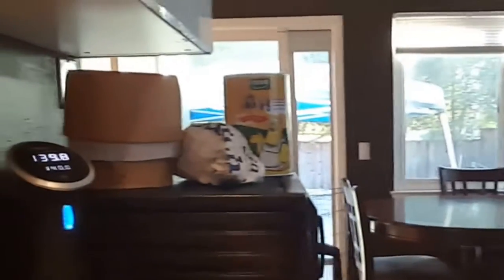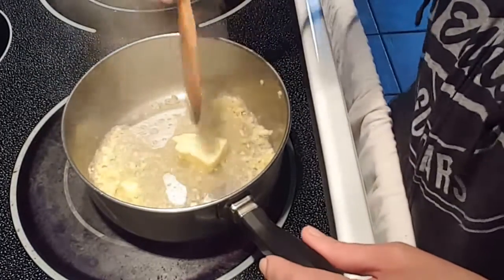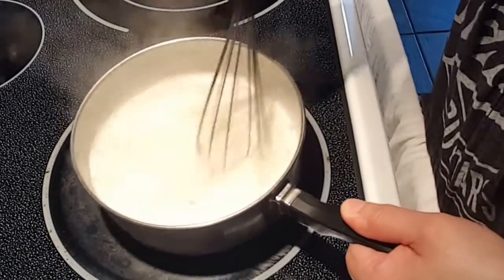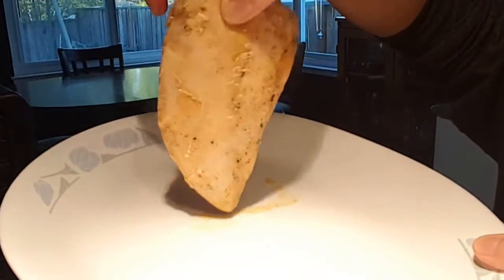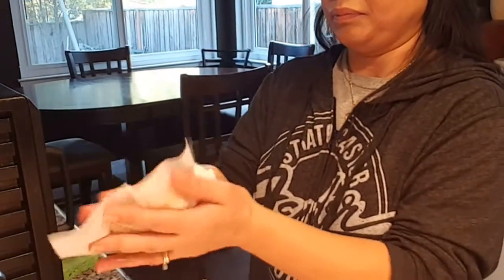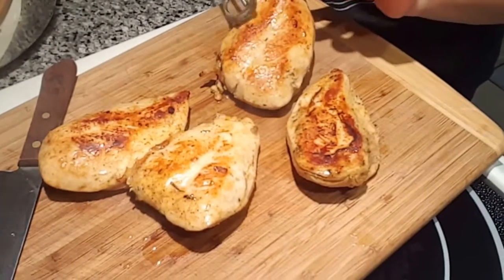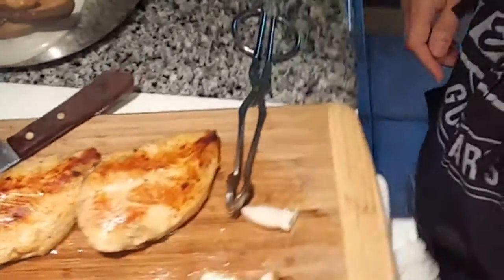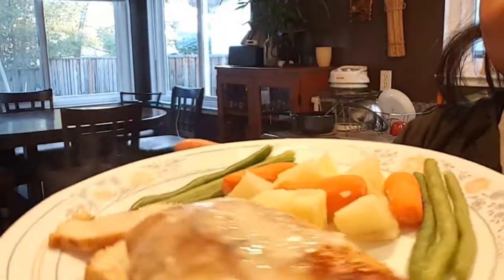Sous Vide Chicken with Cream Sauce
Sous Vide Chicken with Cream Sauce recipe:**

chicken breast (4 pieces) season it with the following ingredients or your favorite seasonings:

1/4 tsp black pepper
1 TBSP paprika
1 TBSP granulated chicken bouillon
1 TBSP MSG (optional)
2 TBSP. olive oil
1 Tsp. fresh rosemary

Cream Sauce recipe:

1 TBSP butter
1 TBSP chopped garlic
1 to 2 TBSP all purpose flour
1 to 2 TBSP granulated chicken bouillon
1 tsp fresh rosemary
1/4 tbs black pepper
1/3 cup heavy whipping cream
2 cups water